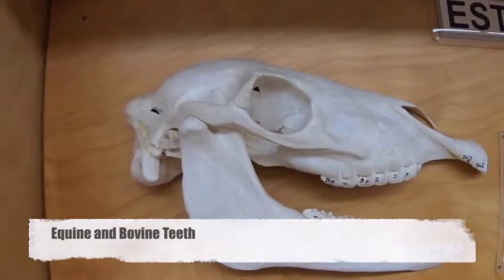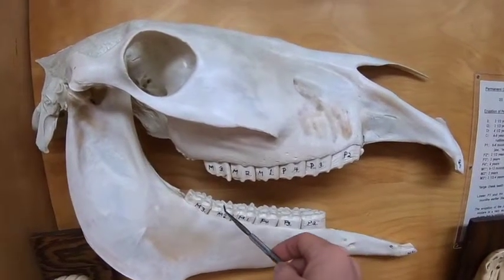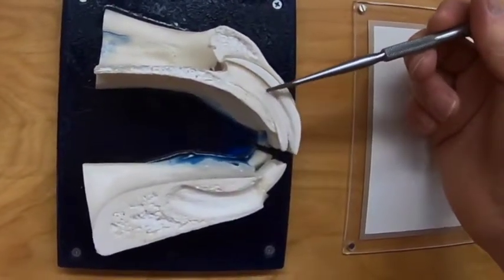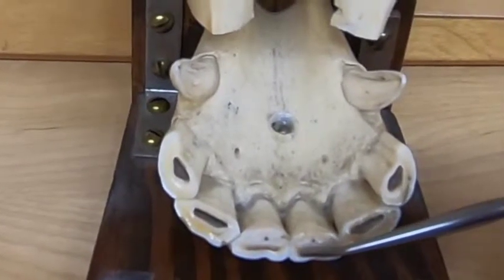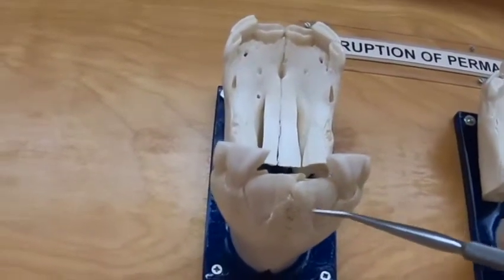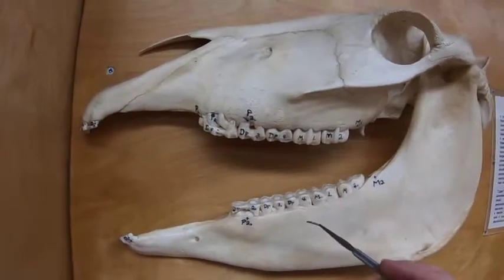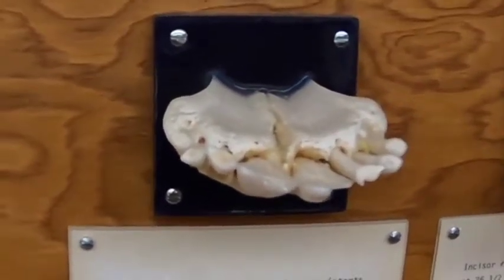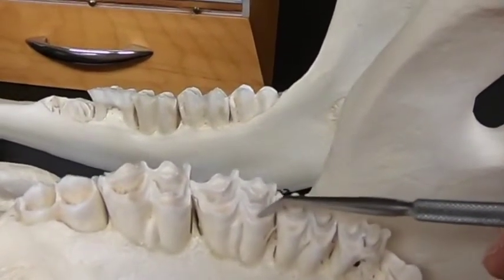Equine & Bovine Teeth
This video examines, using a Tooth Board, the equine and bovine teeth, primarily concentrating on the eruption times of the incisor for aging both the horse and the ox  up to 5 years.